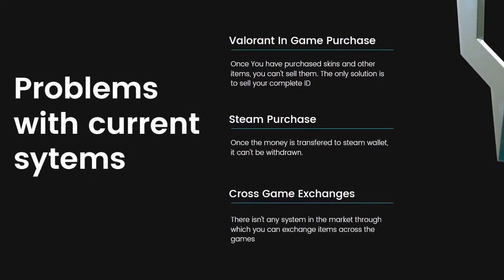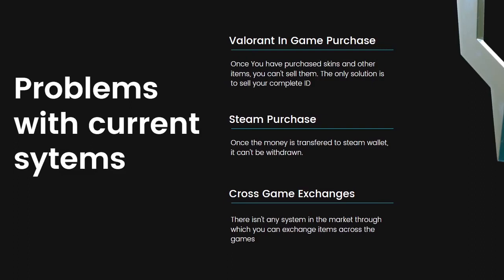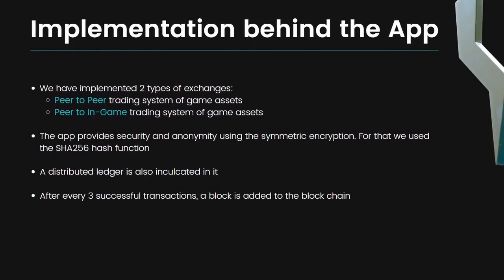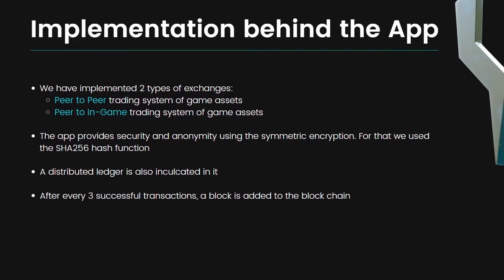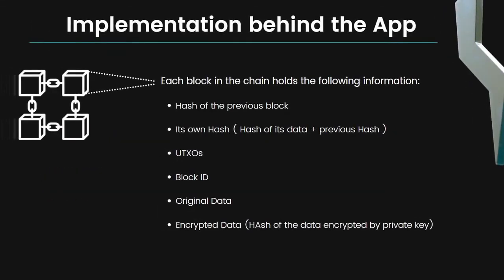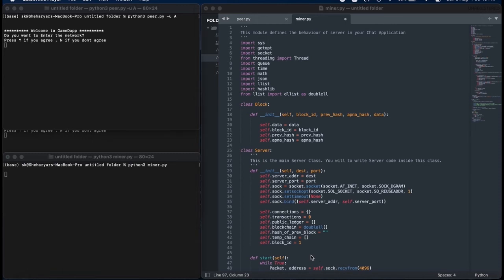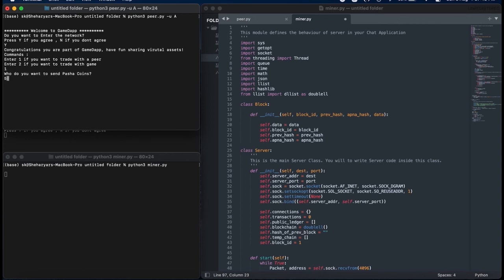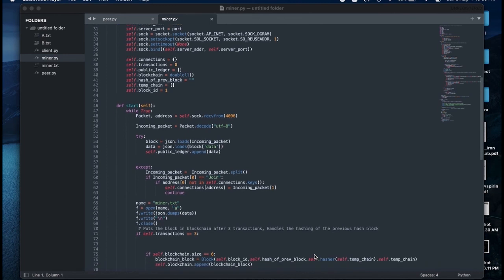Stacks Hackathon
We have made a decentralized app which allows users to trade game assets with games and other users using blockchain.

Right now, users who play games from different providers cannot exchange assets. For example, if someone plays CS:GO provided by Steam , the player cannot sell the skin to someone who is playing valorant. Now you might ask how is this possible?